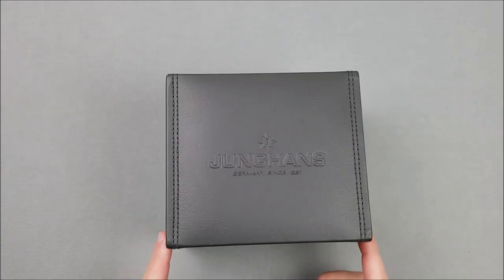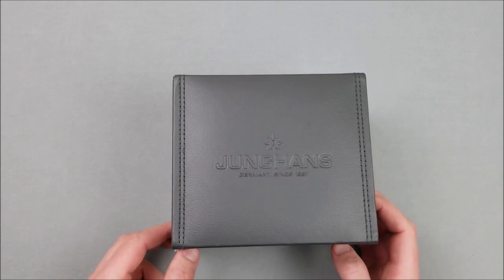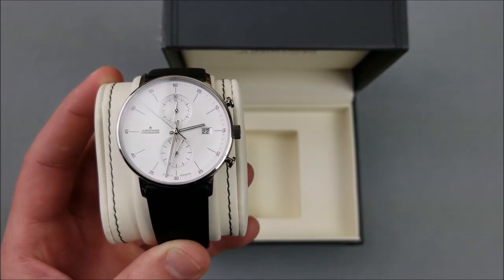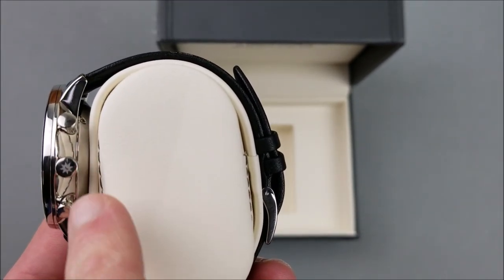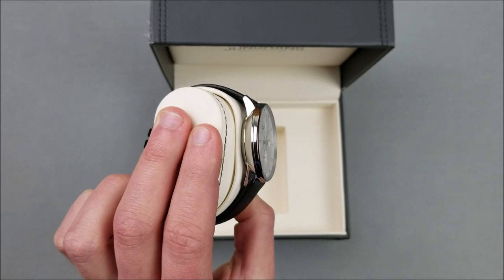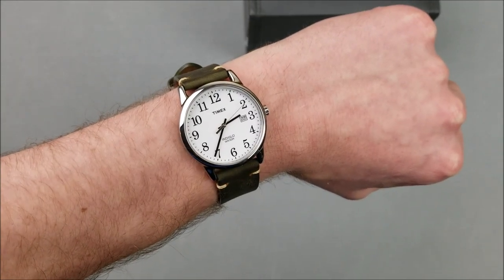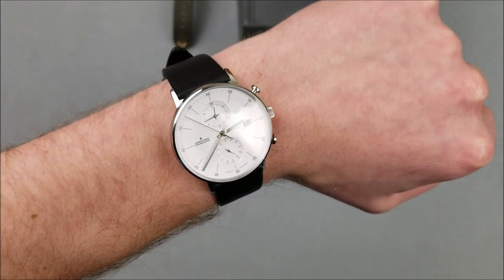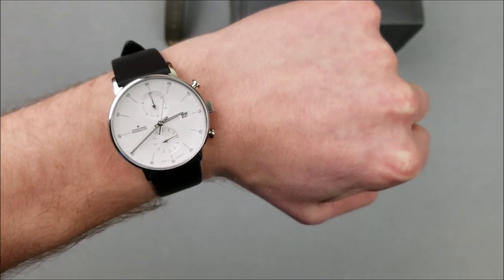Junghans C Form Chronoscope Review - My Most Expensive Watch Yet!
This is my review of the Junghans C Form Chronoscope - the most expensive watch I've ever purchased. Junghans Form C Chronoscope Quartz Matt Silver Watch | Black Calfskin 041/4770.00

Junghans Form C Chrono

Junghans Max Bill Chrono